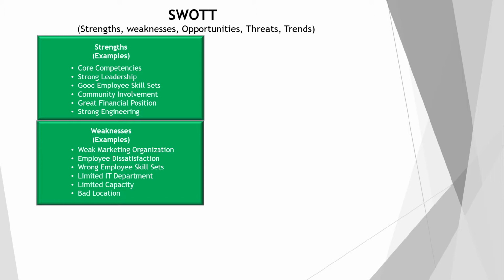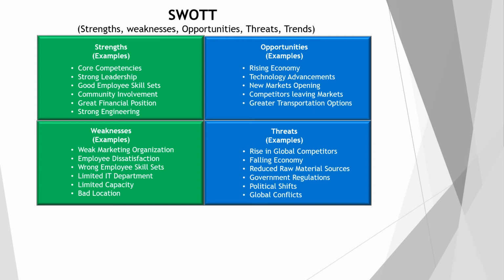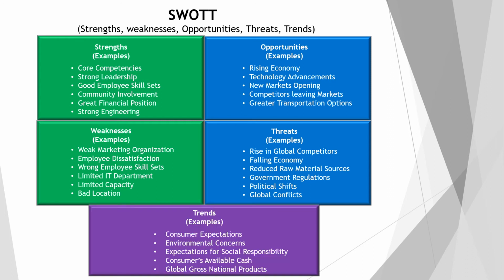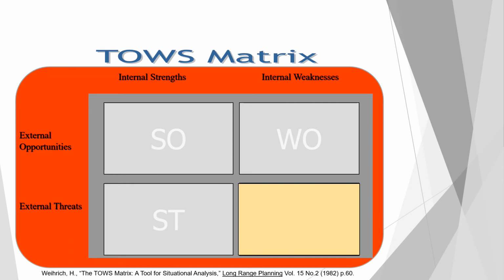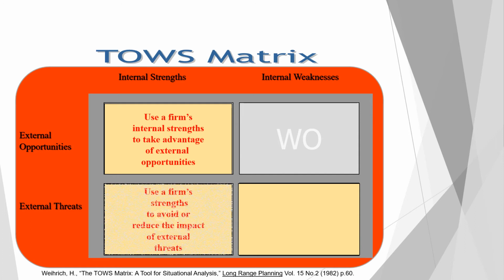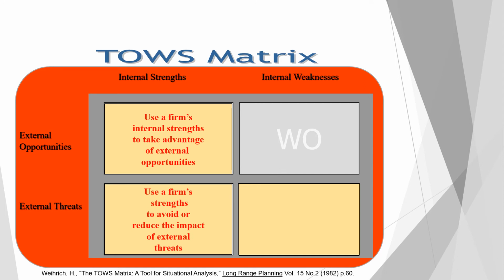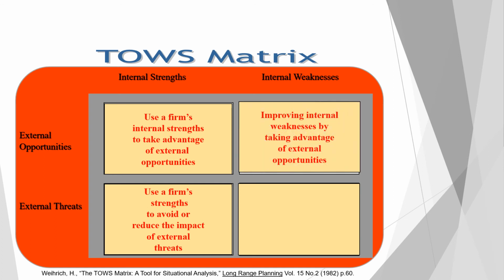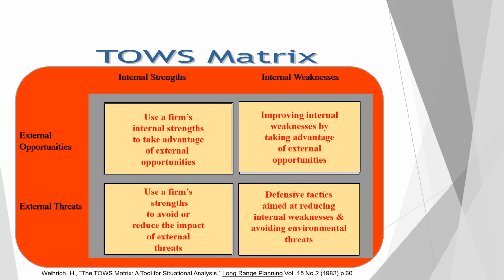SWOT and how to apply it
SWOT and how to apply it.  Dr. Stephen Allen, University of Phoenix